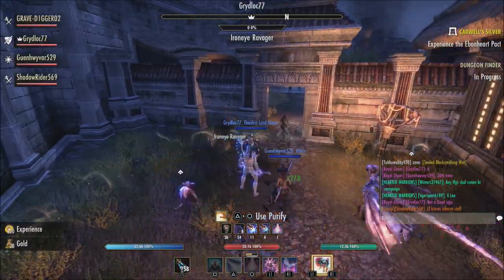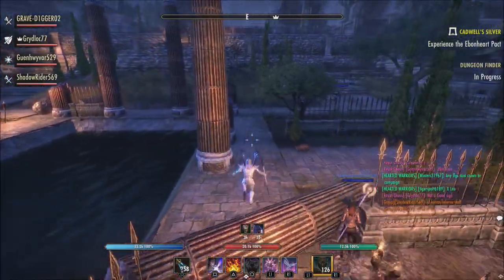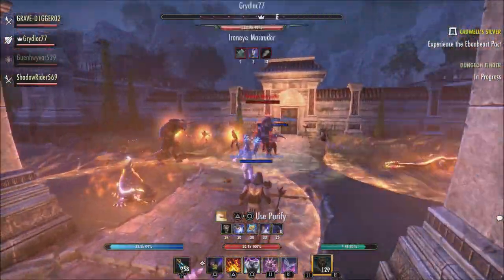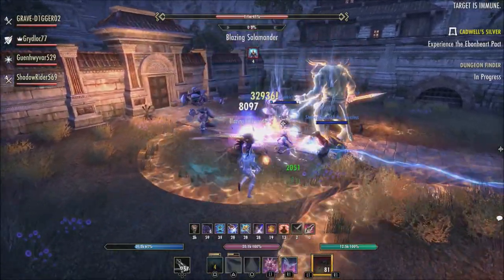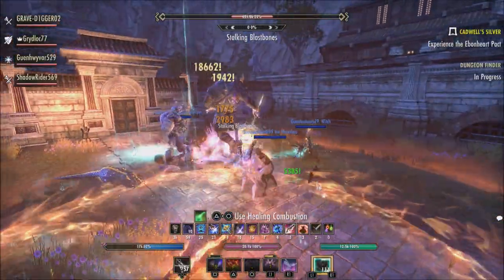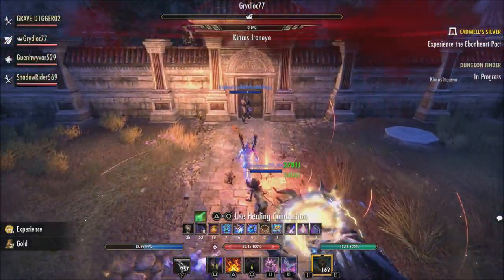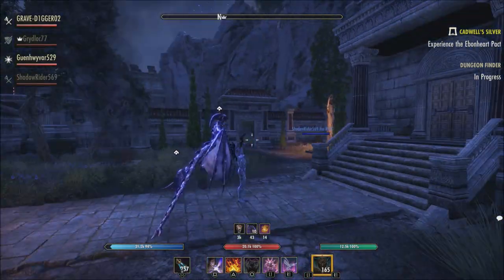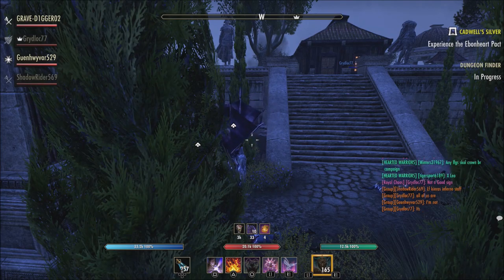Zos Needs To Update Older Gear Sets | Elder Scrolls Online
The elder scrolls online has so many gear sets and most of them feel obsolete. Zos can fix this with a few tweaks and make classes uniquie.